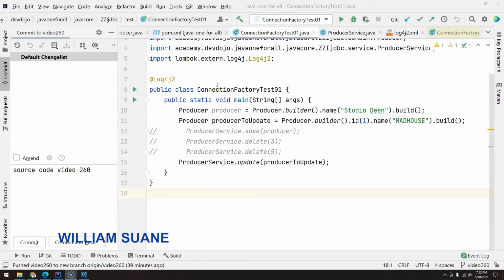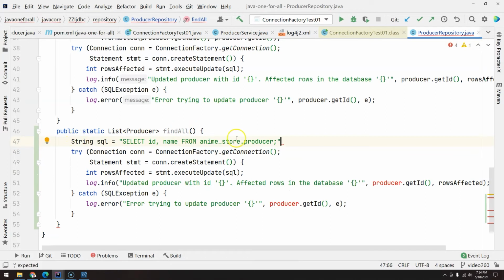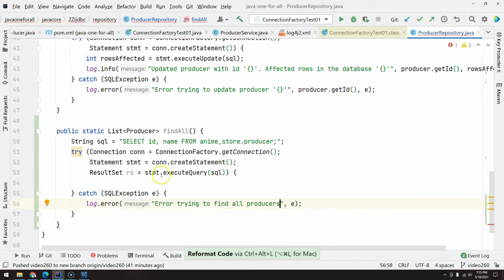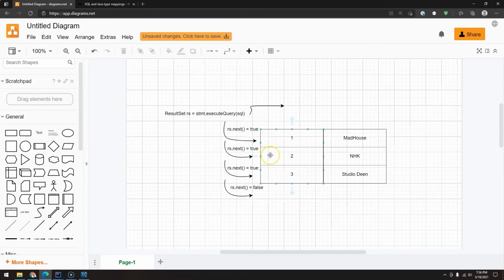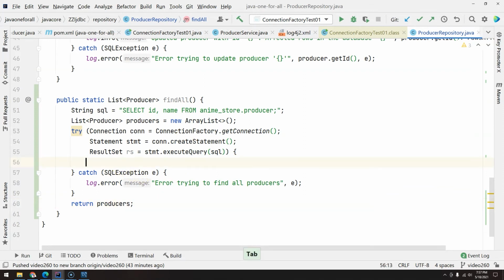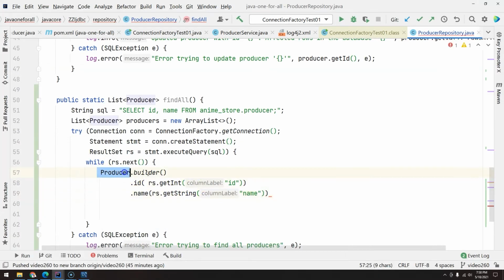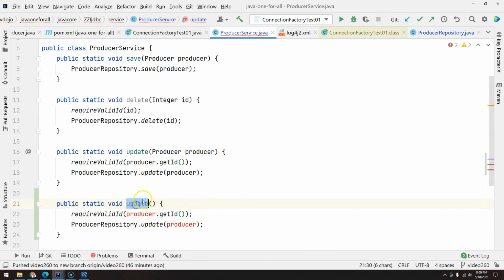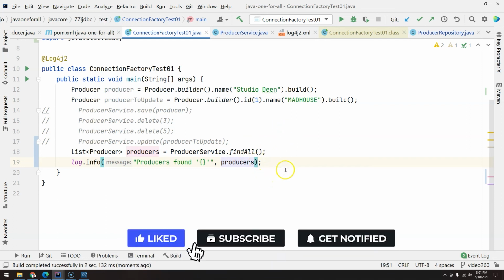261 - JDBC pt 10 - Searching data with ResultSet pt 01 - findAll